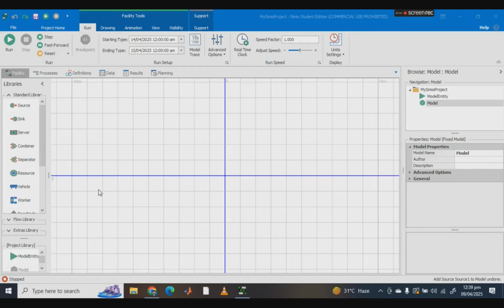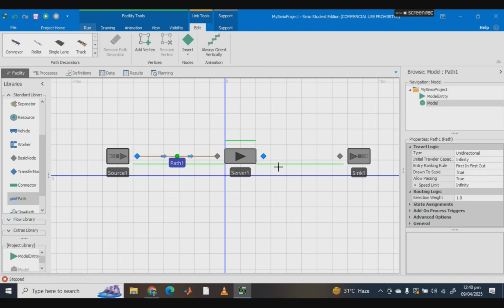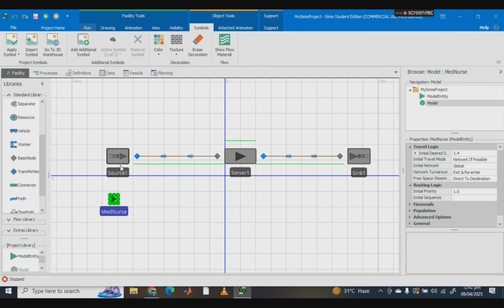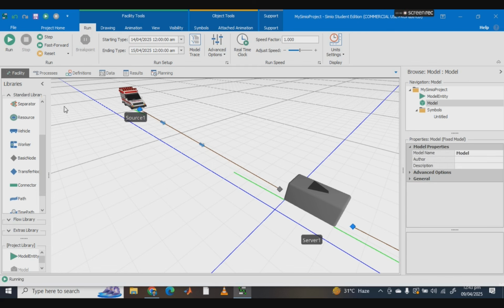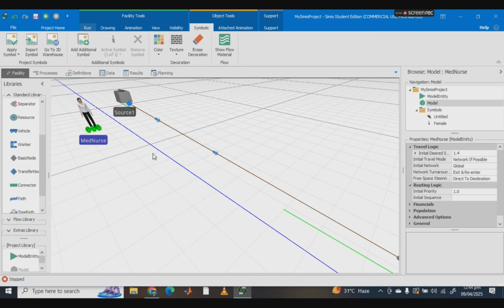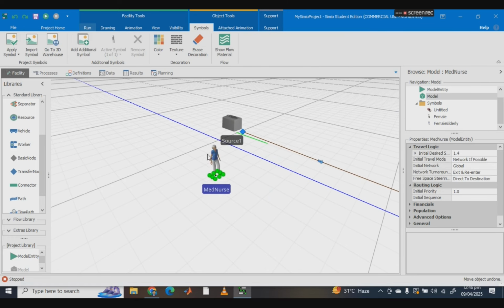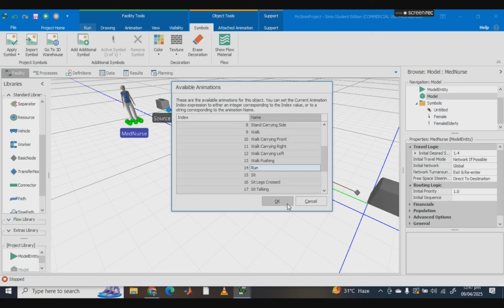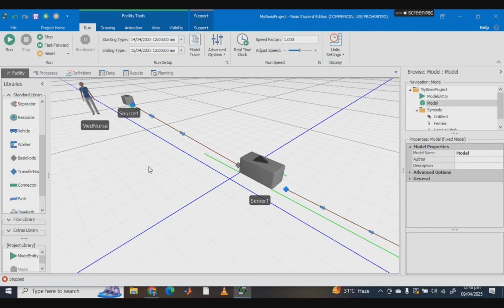Simio: List of Active Animation Symbols & How to Use Them | Animating ModelEntity in Simio Made Easy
Unlock the power of animation in Simio! 🎥
In this tutorial, you'll learn how to apply animation to ModelEntities in Simio, explore the list of active animation symbols, and bring your simulation models to life with dynamic visuals.

Whether you're a beginner or an experienced user, this video will guide you step-by-step through the animation process in Simio, helping you improve the visual impact and clarity of your simulation projects.

🔍 In this video, you'll learn:

How to apply animation to ModelEntity

How to access and use the Animation Symbols

Tips for effective visual modeling in Simio

📌 Software Used: Simio Simulation Software